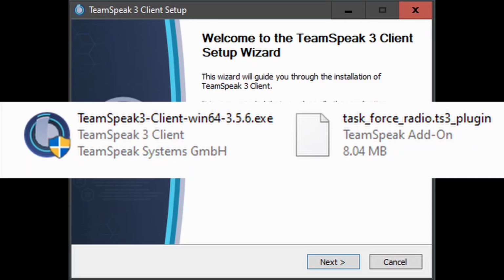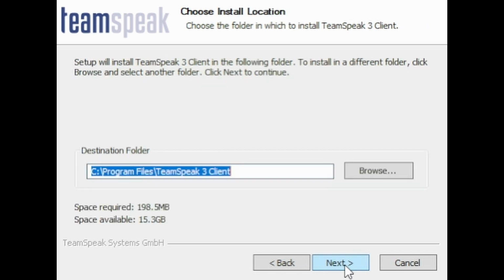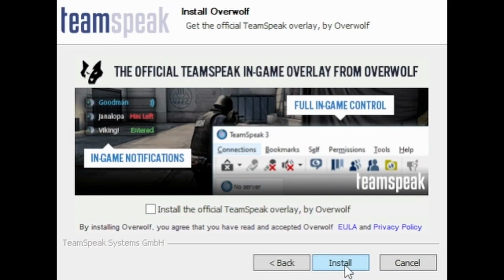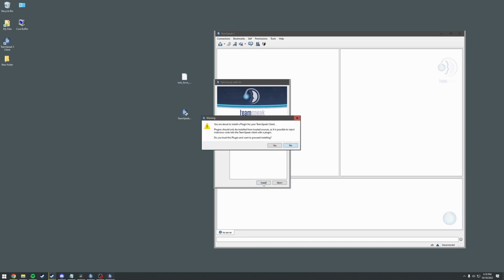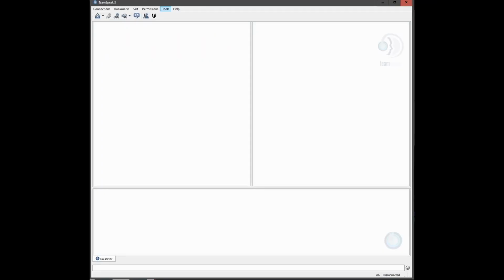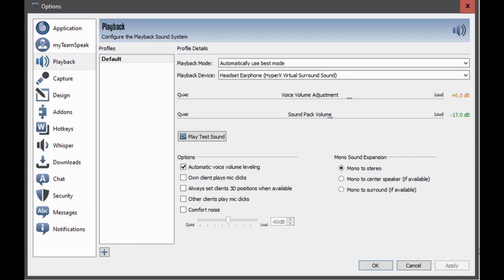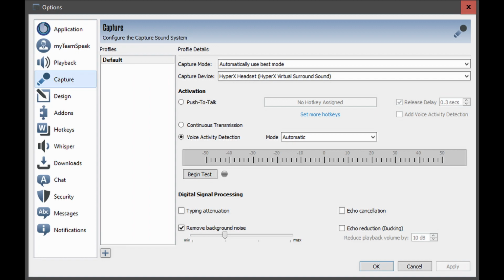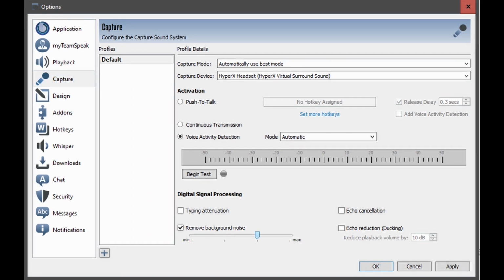How To Guide: Installing TS3 & TFAR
The latest TFAR Plugin is contained within the Task Force Arrowhead Radio Beta mod folder. You can find the folder by going to your ARMA Launcher, finding Task Force Arrowhead Radio Beta, and selecting the "Open In Windows Explorer". Within the Teamspeak folder should be a file called "task_force_radio.ts3_plugin" that you should be able to double click and install to teamspeak.

Note that if you just installed Teamspeak 3 you may need to restart in order for Windows to recognize the plugin file and associate it with TS3.

In this video Sheepdog walks you through how to successfully install TeamSpeak3 and how to install the TFAR plugin for TeamSpeak3.

Full Credit to Sheepdog for all the work in this video.